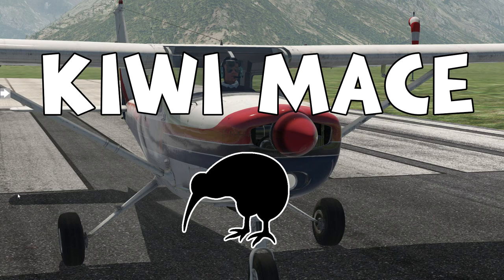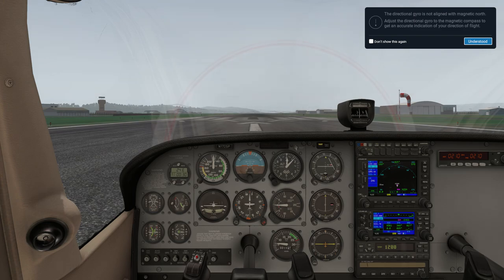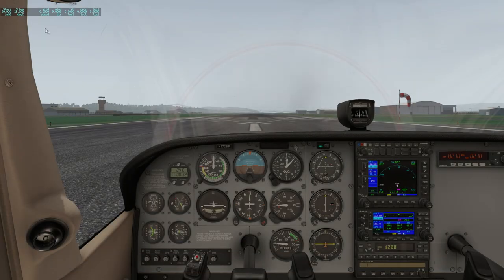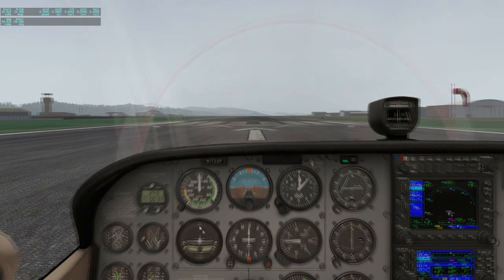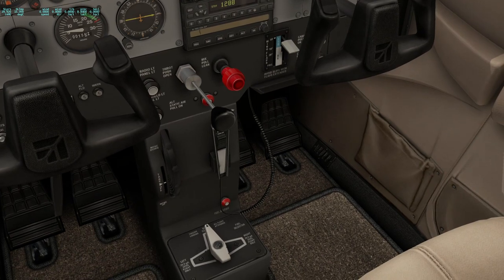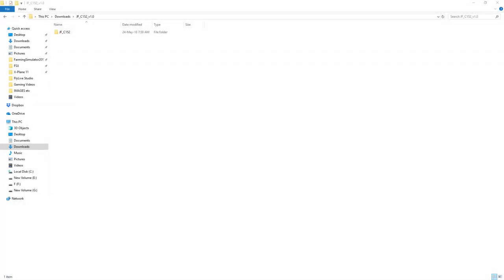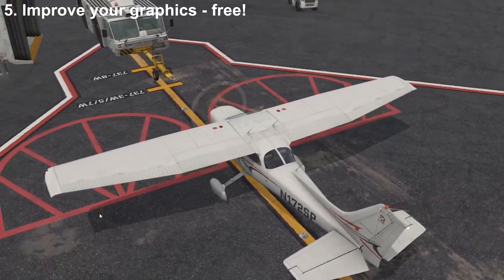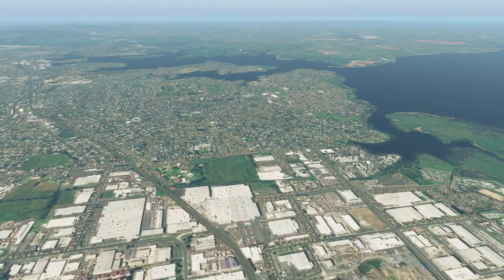XPlane 11 - 5 Tips For Beginners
In this video I run through 5 tips I have learned since playing XPlane 11.  Let me know your best tips in the comments below

0:55 Directional Gyro Alignment
1:56 Data Output
3:47 Custom Views
5:56 How to install aircraft
7:03 Upgrading XPlane graphics for free